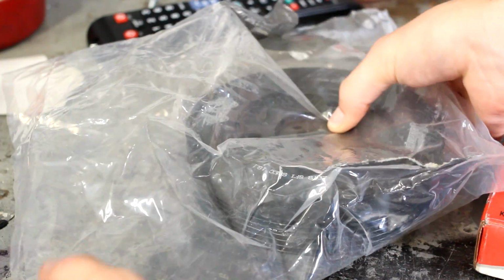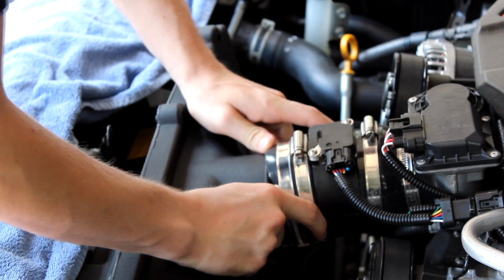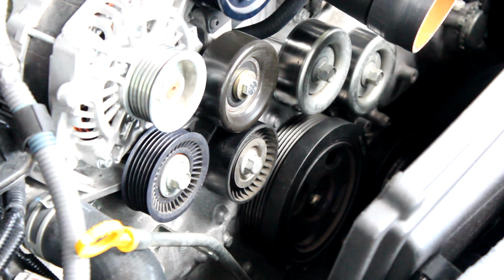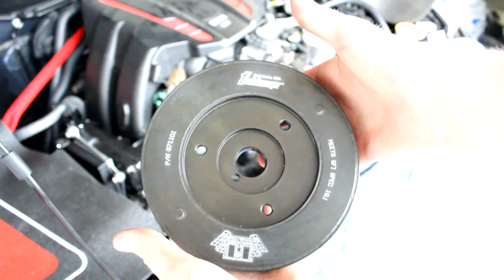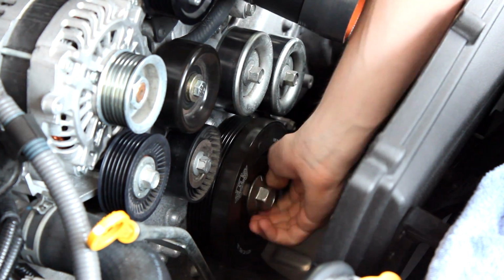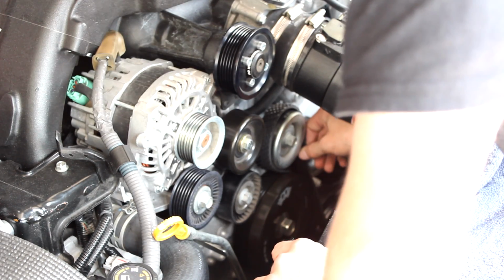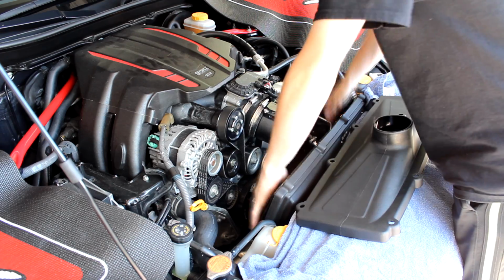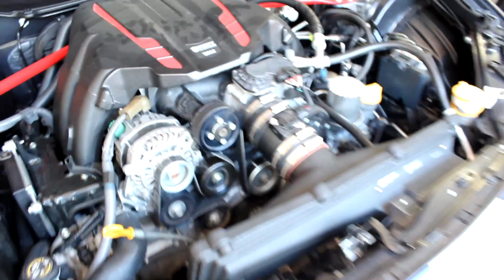Scion FR-S Fluidampr Crank Pulley Installation | Aftermarket FRS/BRZ/GT86 Pulley Installation How to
Installing the Fluidampr crank pulley on my 2013 Scion FRS! So much less vibration at high RPM. totally worth it!

JellyForSale's motovlog on his 2013 Honda 400x!

Camera Setup:
WASPcam Gideon 9902
Wireless Wrist Remote

Special Thanks to:
You wonderful hoonigans :]
Incomptech for the music

Keep on riding!

*All content posted under this domain has neither any affiliation with its poster nor any relation to the rider portrayed in any way which includes, but is not limited to his or her likeness, location, or personal identity.*